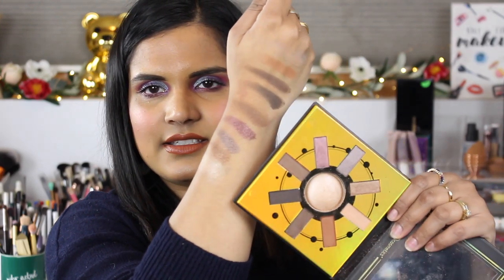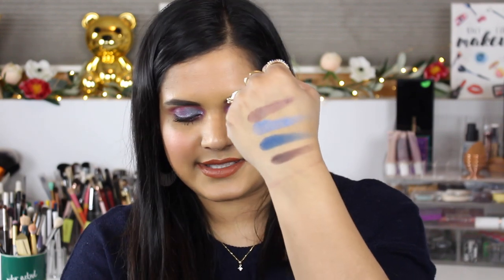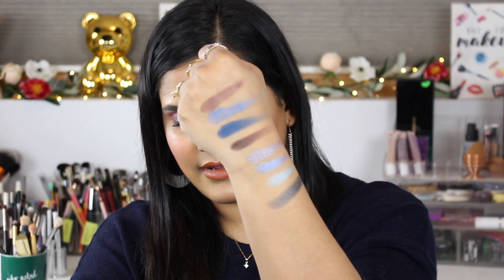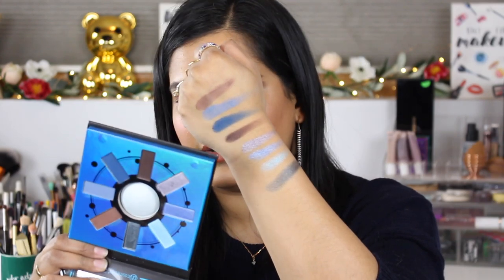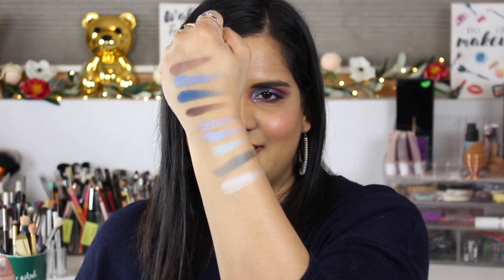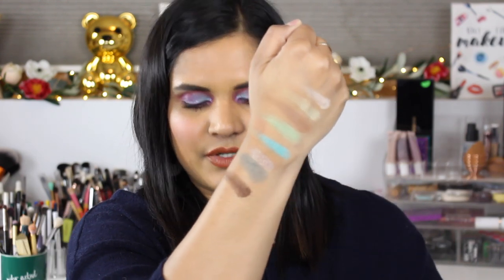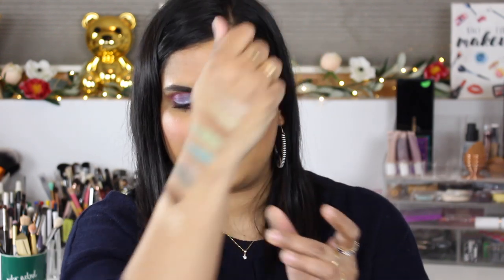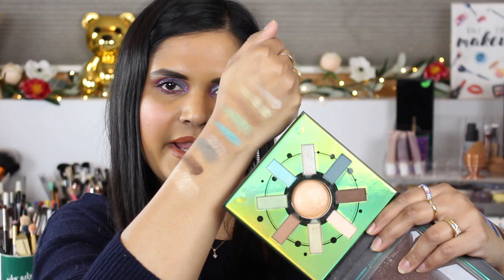BH COSMETICS CAPRICON, AQUARIUS AND PISCES PALLET SWATCHES | Karen Harris Makeup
Hi, in today's video i will be swatching the bhcosmetics

- - Outfit Details - -
Top -
Necklace -
Earrings -
- - Makeup Details - -
Foundation -
Eyeshadow -
Lipstick -

1. How old are you ? 30
2. Where are you from ? Sri Lanka
3. Where do you live ? Fargo ND
4. Shade reference ?